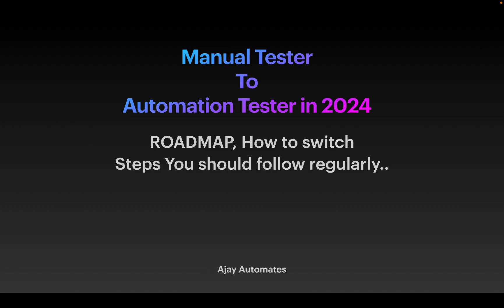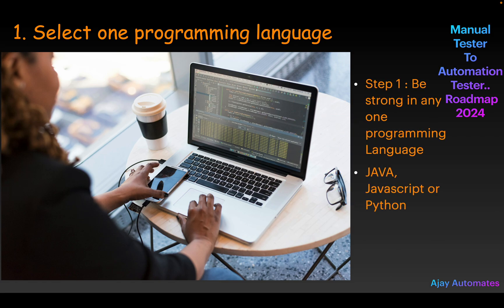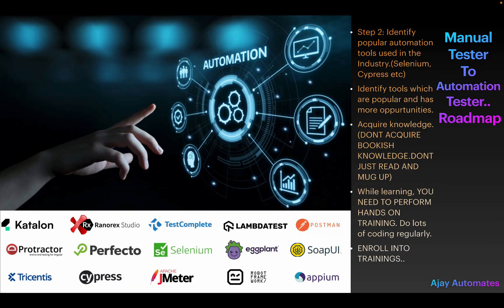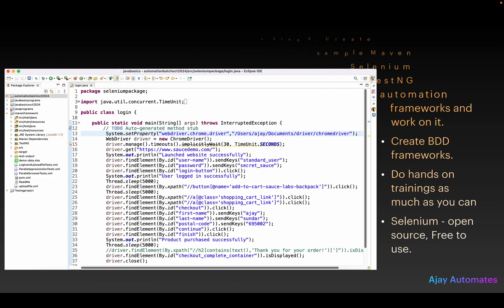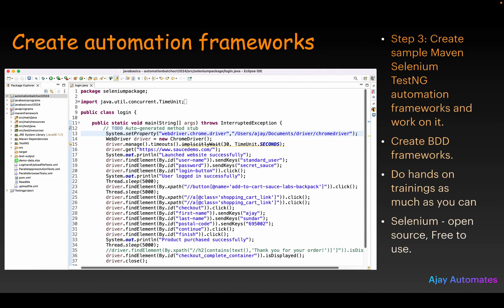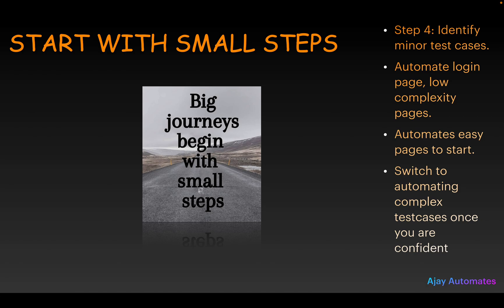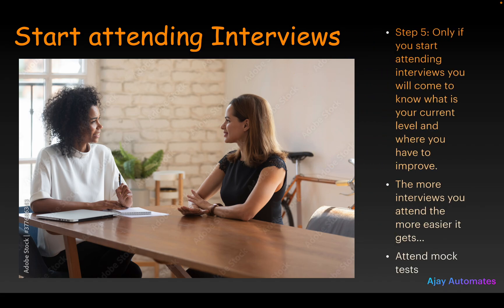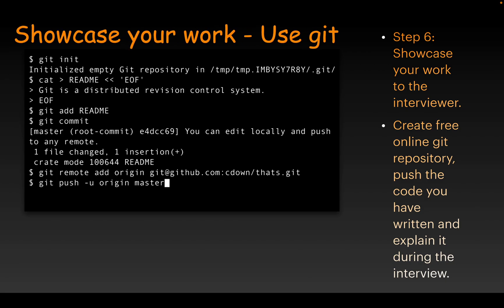Switch from Manual to Automation Testing | RoadMap | Six steps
Dear Friends,
In this video, i have explained about six important steps to follow to become an automation tester. Please watch the whole video It will be definitely useful for your career.